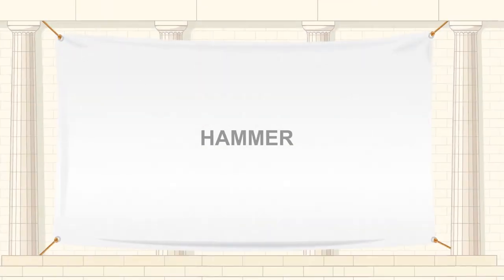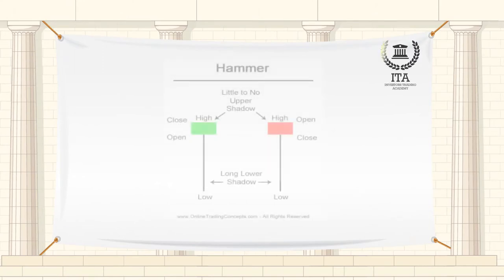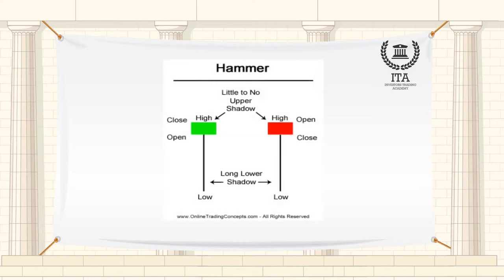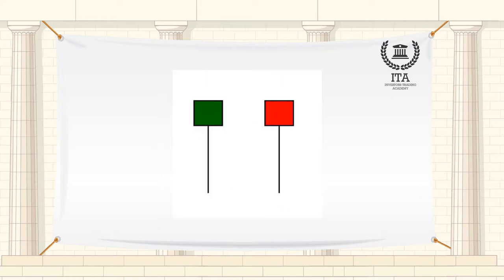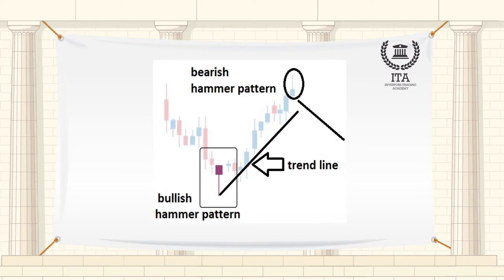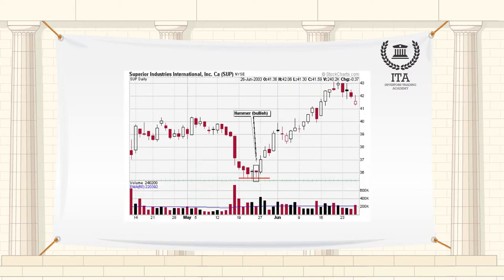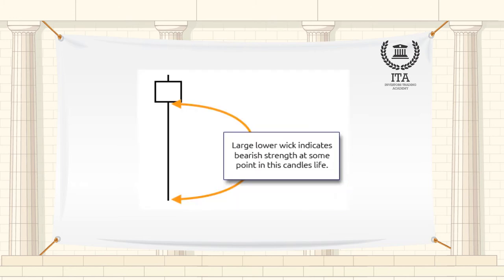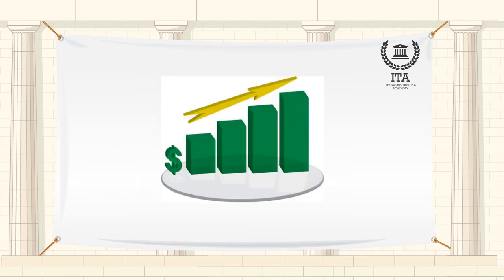What is a Hammer Chart Pattern?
Hammer is a price pattern in candlestick charting that occurs when a security trades significantly lower than its opening, but rallies later to close either above or close to its opening price. This pattern forms a hammer-shaped candlestick. When you see the hammer form in a downtrend this is a sign of a potential reversal in the market as the long lower wick represents a period of trading where the sellers were initially in control but the buyers were able to reverse that control and drive prices back up to close near the high for the day, thus the short body at the top of the candle.

By Barry Norman, Investors Trading Academy.